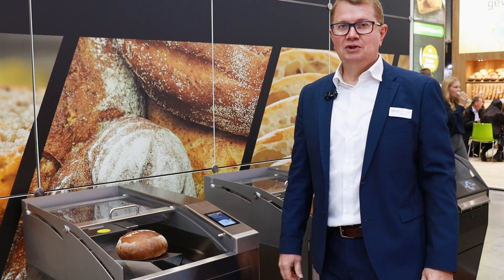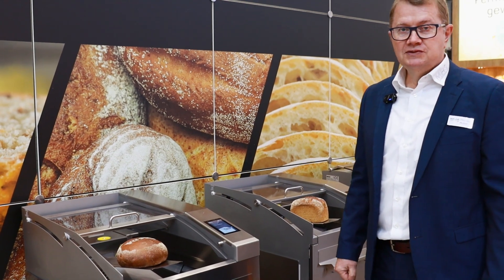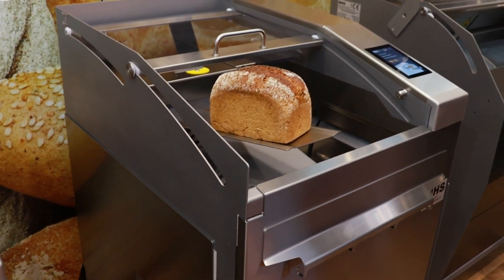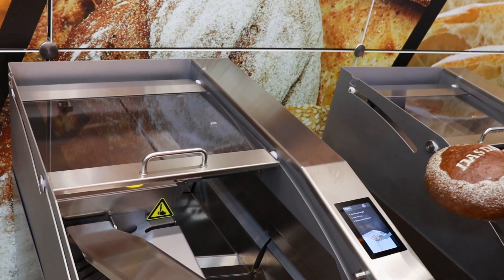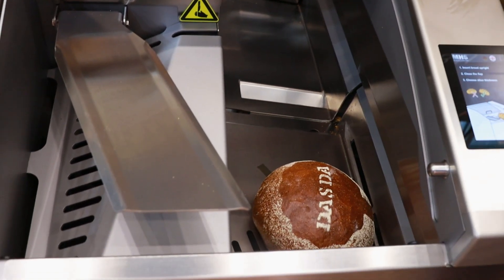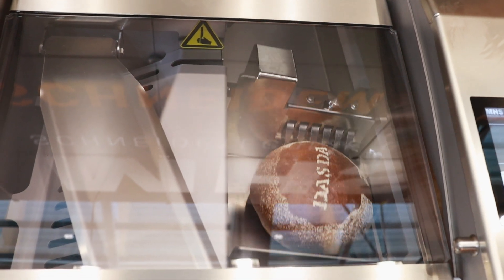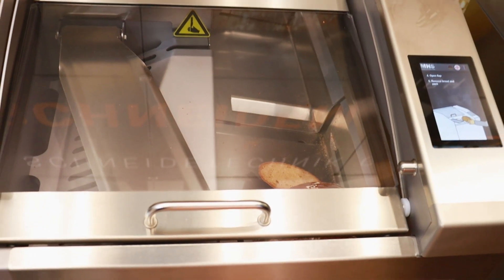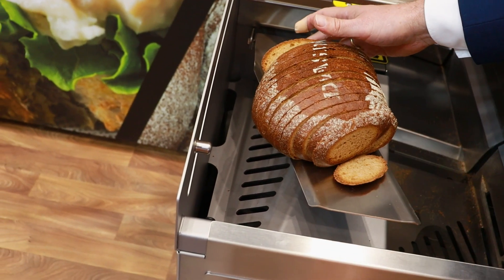MHS | Südback 2024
FoodBev spoke with Thorsten Müller about MHS's range of self-service bread cutting machines for retail, at Südback in Stuttgart, Germany. We see a demonstration of their MHS slimline II machine in action, highlighting the self-explanatory operation for any customer.

FoodBev Media provides actionable insights that empower, educate, and give direction to food and beverage industry decision-makers. We offer all you need to know about food and drink innovation and trends around the world and interpret them to help you improve your business.

Established originally as a traditional ink-on-paper magazine publisher in 2000, today FoodBev Media is a truly international multimedia business.